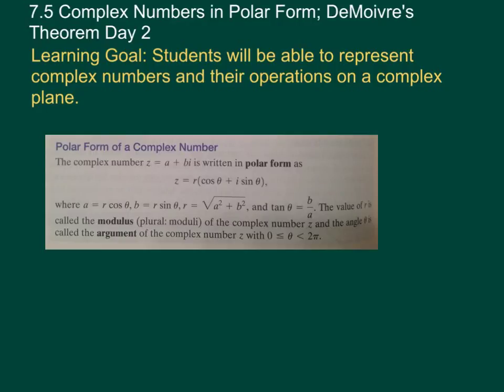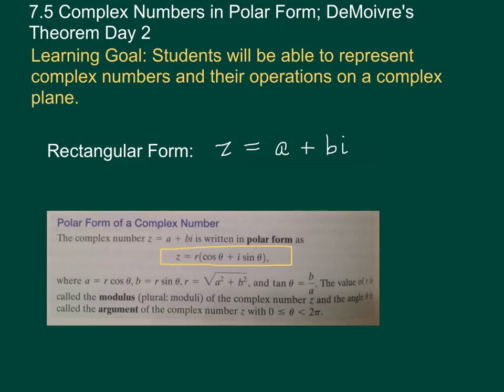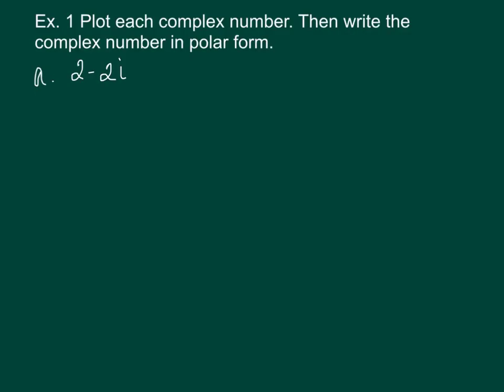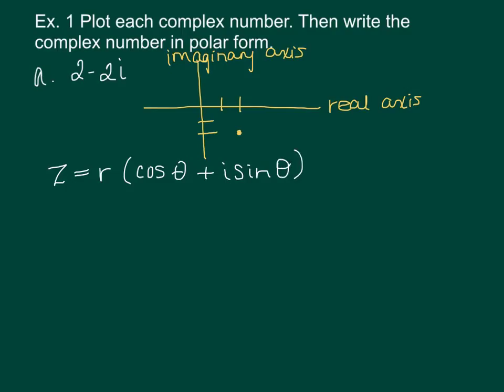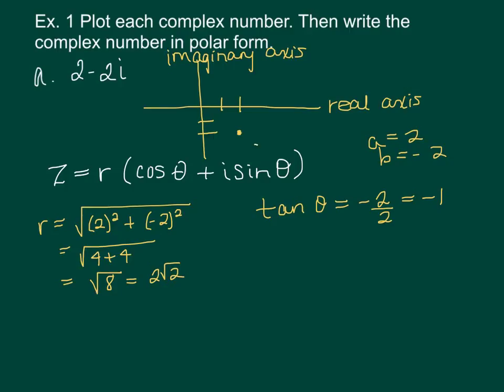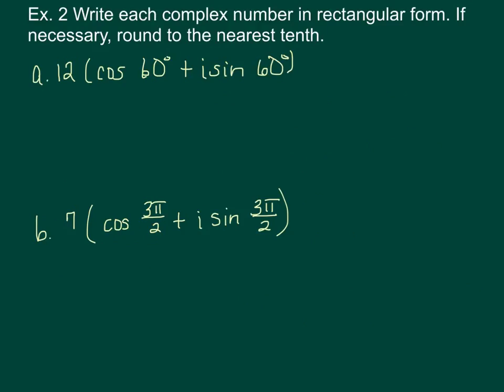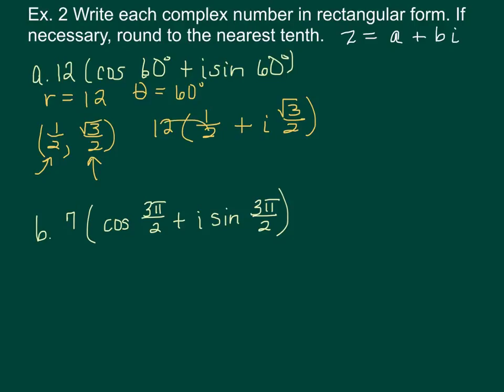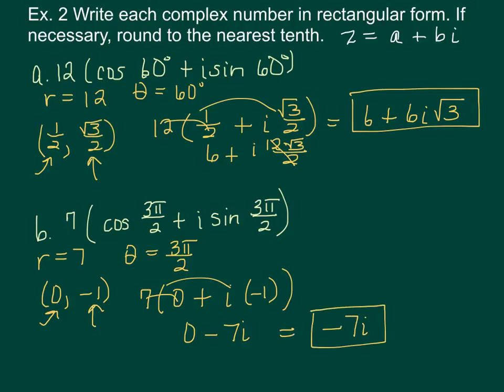TH 7.5 Day 2 VLN